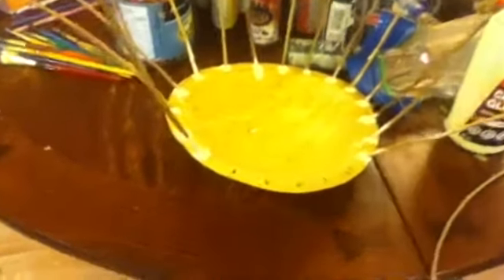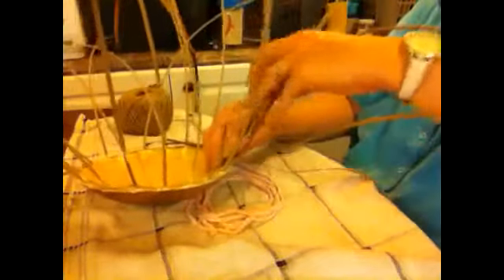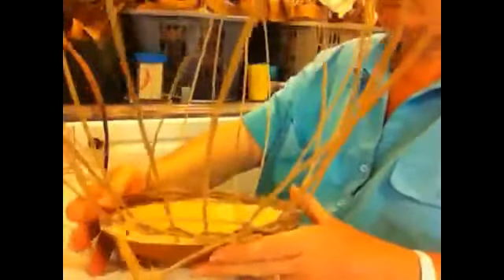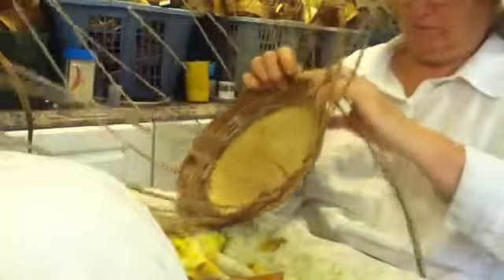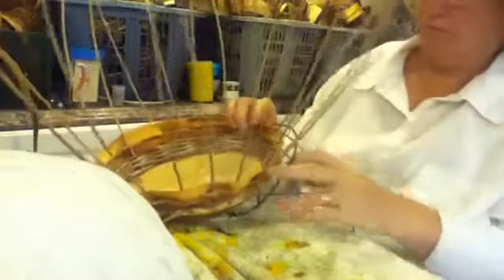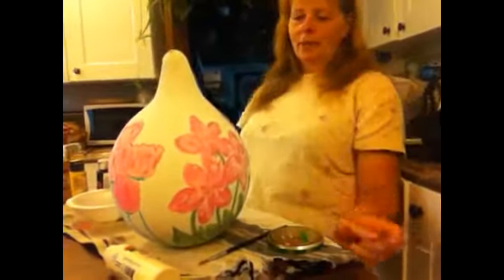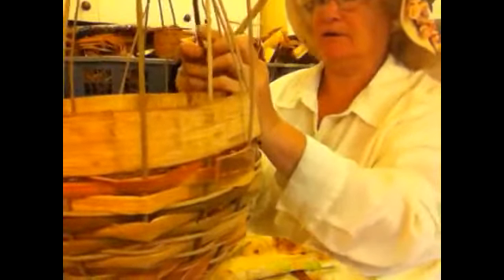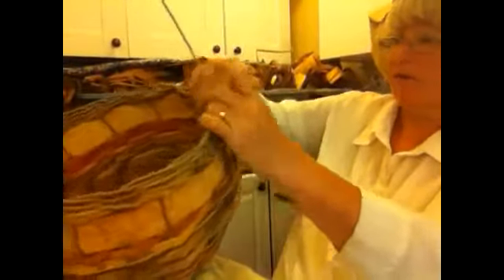Make a gourd based basket with Nancy Today hacer cesta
First take a gourd, cut it in half or something, drill holes into the thick sides, using a small amount of carpenter glue, put it in each hole, flowered brey a bamboo hacer Cesta